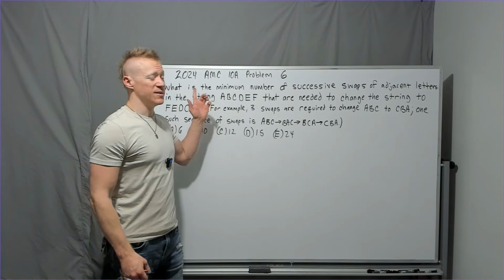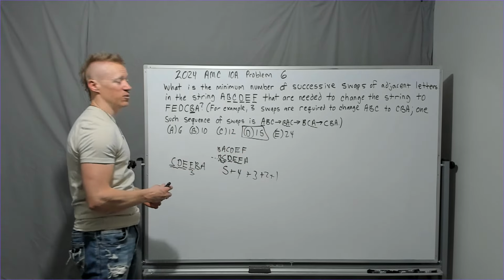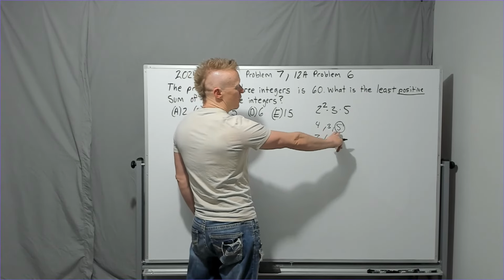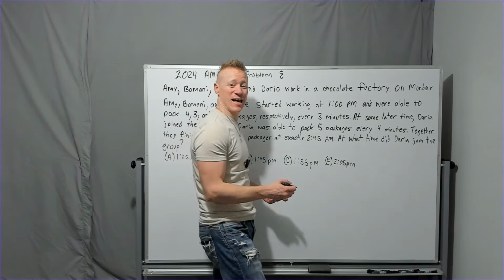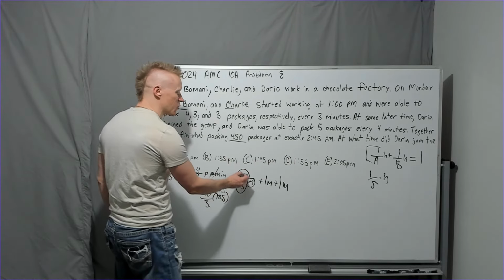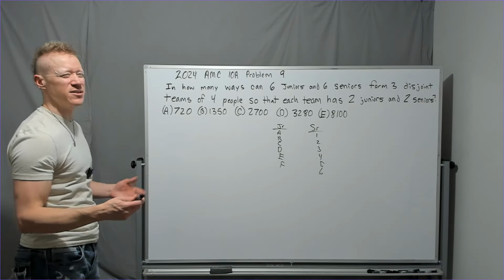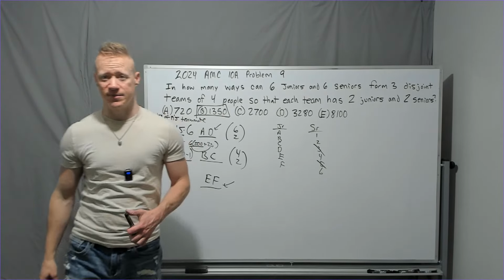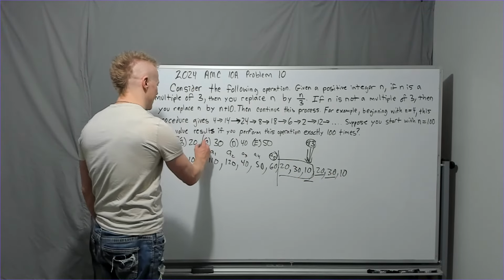2024 AMC 10A Problems 6 thru 10: Rapid Fire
Problems 6-10 of the 2024 AMC 10A, timestamps will be done later.
My predictions for cutoffs are in the first video in this series.